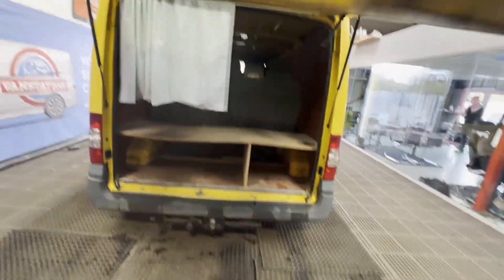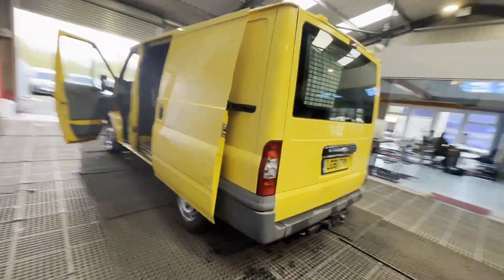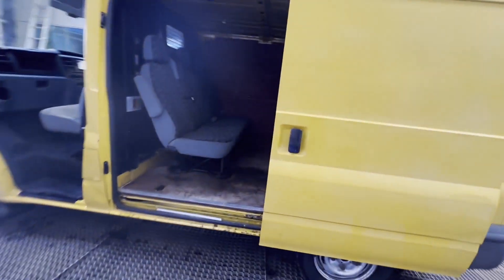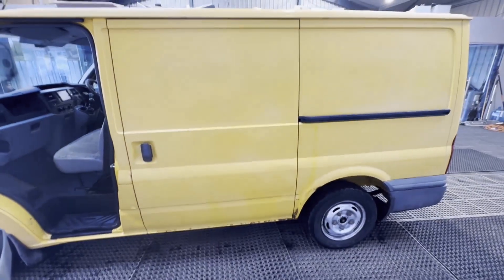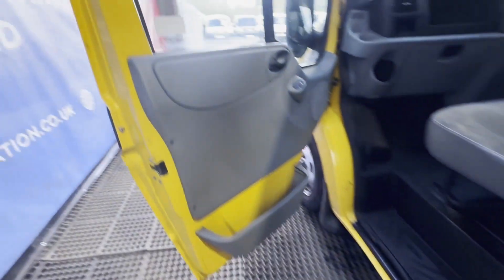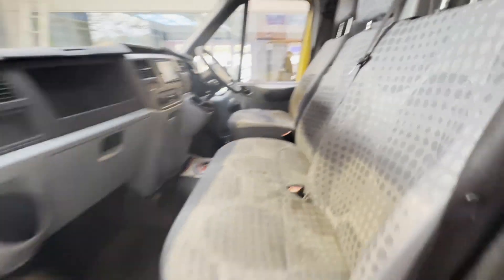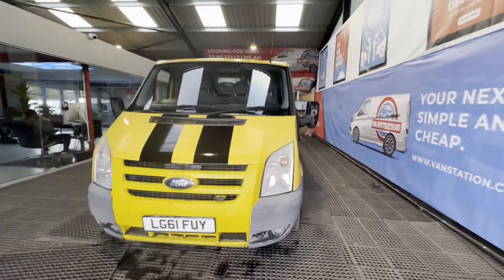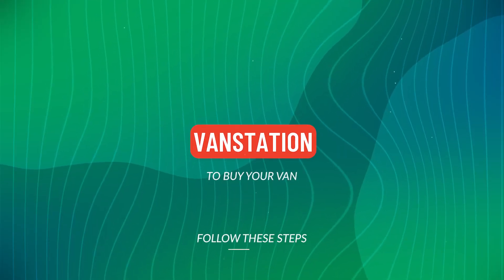LG61FUY - 2011 Ford Transit 2.2TDCi 115PS 300 SWB Low Roof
Model: 61 PLATE FORD TRANSIT 2.2TDCI 115PS 300 SWB LOW ROOF BULLET PROOF ENGINES 🤩
Body: Yellow - Panel Van
Mileage: 192793
Engine: 2198cc TDCI 115PS DURATORQ (2.2)-D
Transmission: 6 Speed Manual - FWD
Condition Summary: Bodywork is in decent, average condition. Interior is in decent, average condition. Rear load area is in decent, average condition.Genuine honest work van. Very Shiny Yellow colour 😁!
Features: 2 Former Keepers, Electric Windows, A/C
EU Status: Euro 4
HPI: Clear